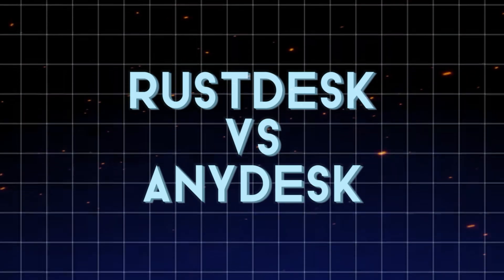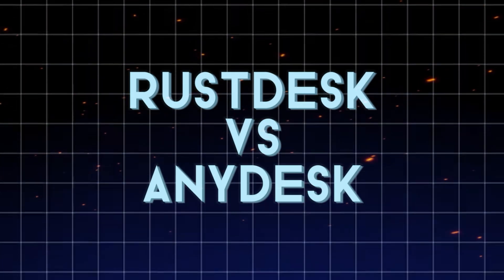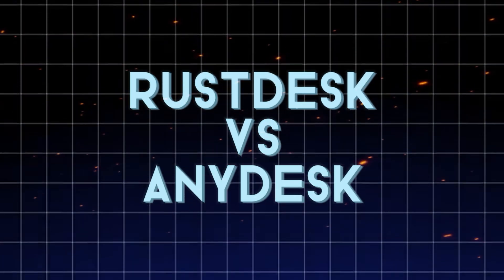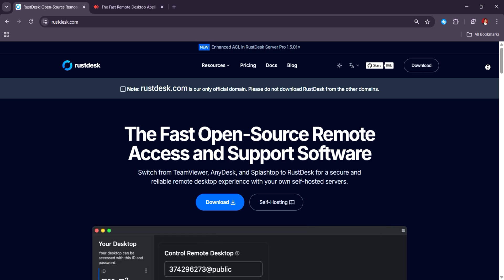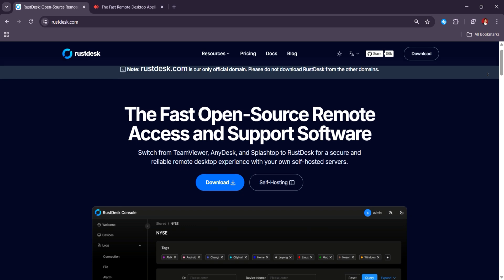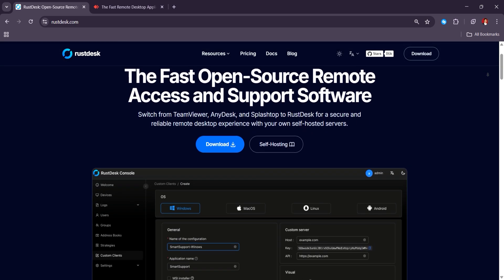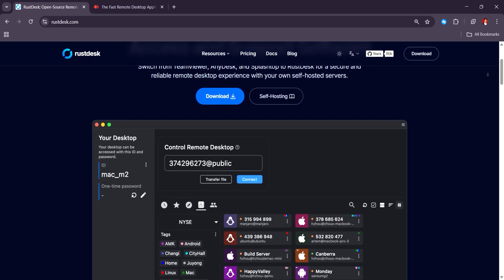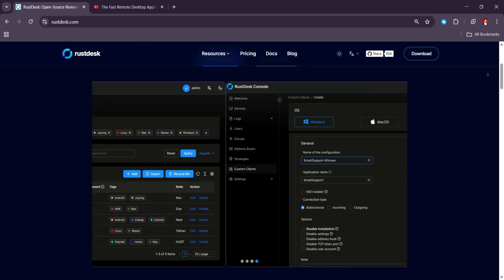RUSTDESK VS ANYDESK: WHICH REMOTE DESKTOP SOLUTION IS BETTER IN 2025?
‎ ‎ RustDesk offers an open-source, self-hosted remote desktop solution with end-to-end encryption, appealing to users prioritizing data privacy and control. AnyDesk provides a proprietary platform known for its speed and ease of use, suitable for those seeking a straightforward remote access experience. Notably, AnyDesk experienced a security breach in early 2024, leading some users to consider alternatives. Your choice should depend on whether you value open-source customization and self-hosting capabilities (RustDesk) or a user-friendly interface with established market presence.

We cannot assure or guarantee any monetary gains from implementing the methods and concepts discussed herein. I am not a financial advisor, and any information shared on this YouTube channel should not be construed as financial advice. Achieving the outcomes presented in this video will require diligent effort, expertise, and understanding.